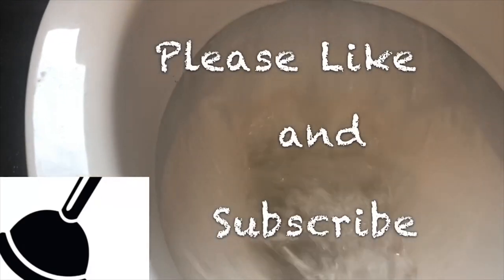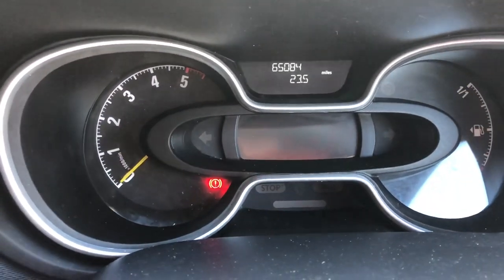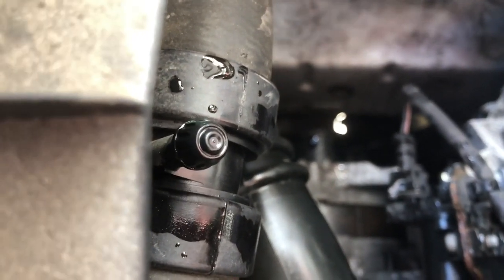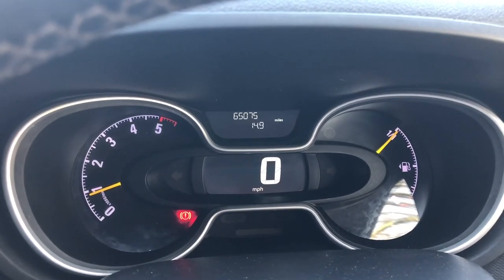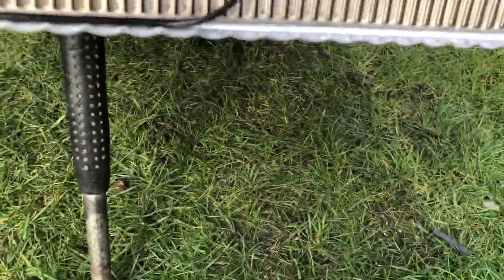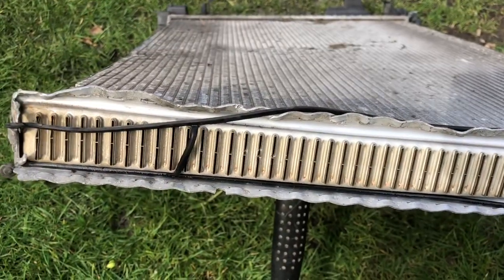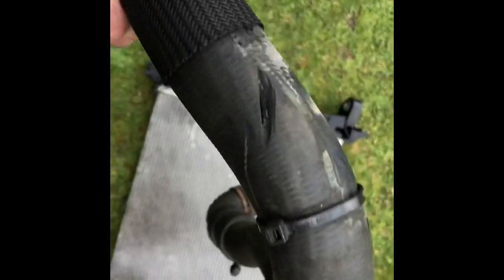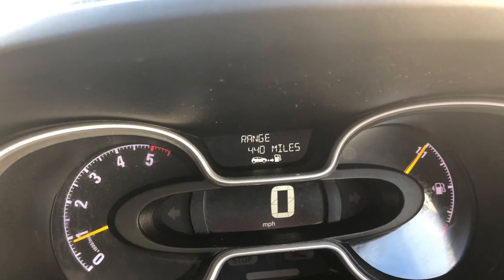Vauxhall Vivaro Engine failure hazard 😱 help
Engine failure hazard stop light overheat symbol
Stuck at the side of the road watch this video to help yourself out